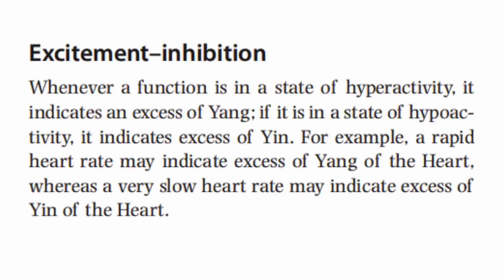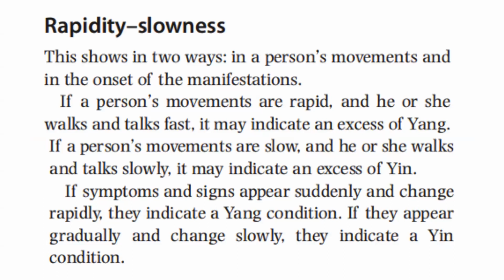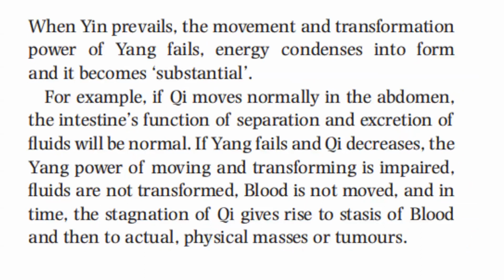APPLICATION OF YIN-YANG FOUR PRINCIPLES TO MEDICINE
In Chinese philosophy, Yin-yang, which translates into “dark-bright,” describes the notion that everything in nature consists of two paradoxical phases or energies. In Traditional Chinese Medicine (TCM), the concept of Yin and Yang serves as the foundation for understanding health, as well as diagnosing and treating illnesses.

In Traditional Chinese Medicine (TCM), the concept of Yin and Yang serves as the foundation for understanding health, as well as diagnosing and treating illnesses. Yin-yang is first referenced in the I Ching (Book of Changes), which was written around 700BC. According to it, all phenomena is composed of two opposite, but mutually interconnected forces, known as yin and yang. The dual relationship of Ying and Yang demonstrates that everything in the universe exists as connected and complementary, yet opposite elements.